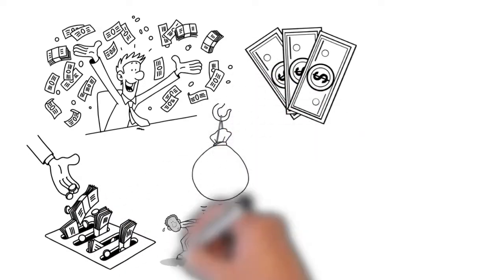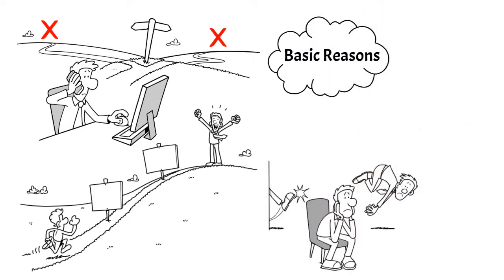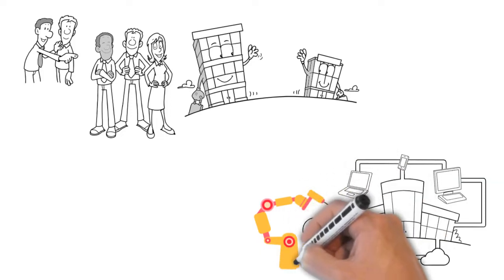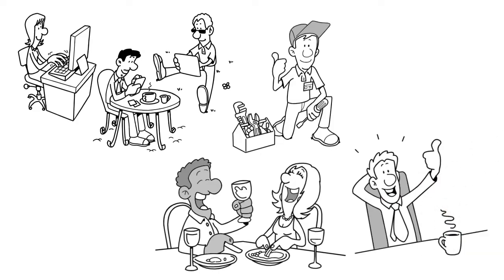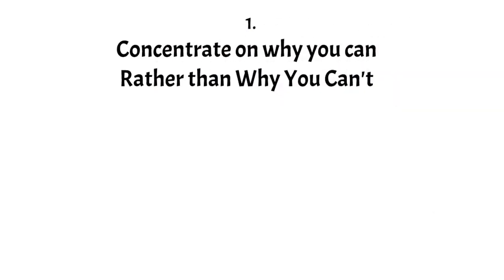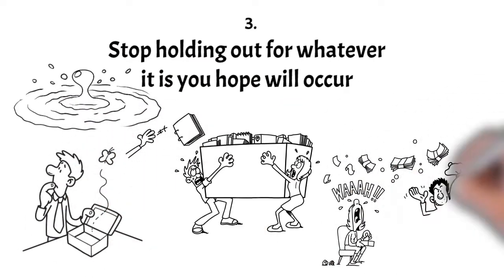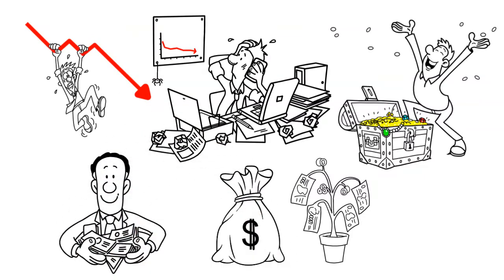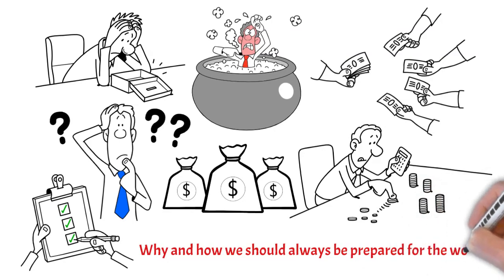Having A Day Job SUCKS!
Having multiple sources of income and diversifying your earning portfolio has always been important. But, in this inflation-ridden time, it becomes even more important. Chances are your day job sucks, and you want to get rid of it because you simply don’t like working tirelessly for hours, and that, too, for someone else’s progress.

But you also can’t just kick into your employer’s office and quit the job. Can you?

Well, I am sure not many of us have this option, and neither do we have the courage for this bold step. We need the pay we get from our workplace to put food on our table, cover the rent for the shelter over our heads and provide for our basic necessities. But nevertheless, the day job is not ideal for you if you want to become successful in life, and I am gonna prove it to you in this video. And along with that, I will also enlighten you with information on the important subject of diversifying income streams.